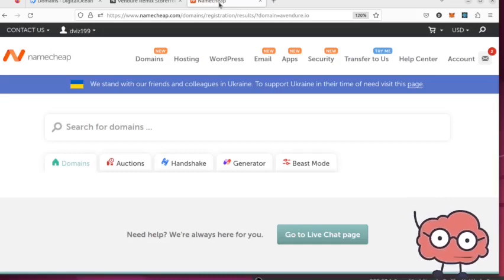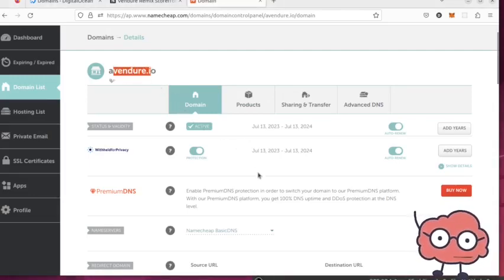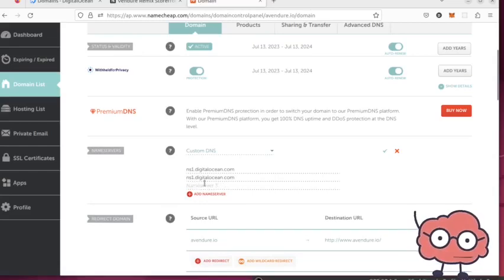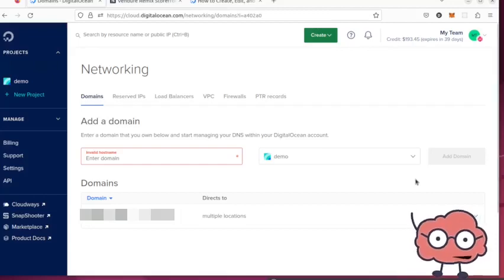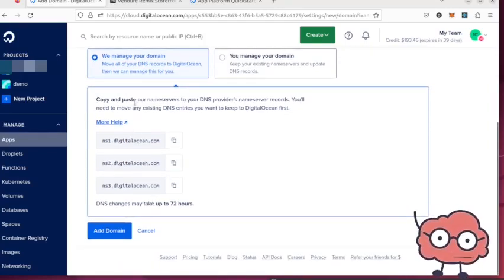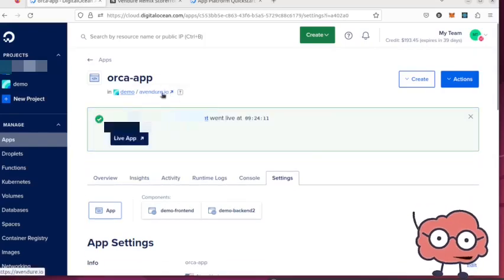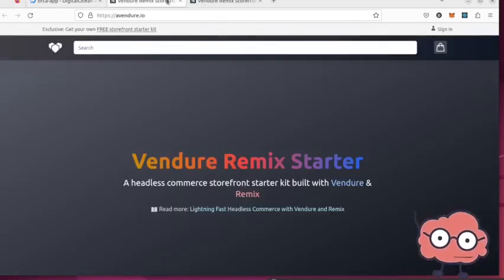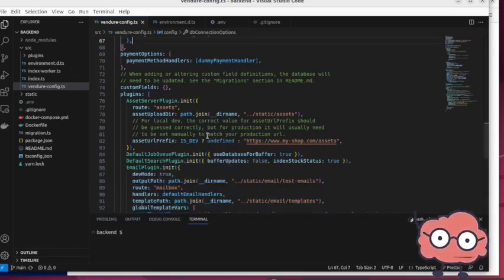Deploy Vendure Platform to Digital Ocean pt.3 - Custom Domain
In this video, we go through the step-by-step guide of getting a custom domain associated with our Digital Ocean App.

m.do.co/c/73f5ce619b1d

For any questions, I recommend reaching out to the official Vendure team.